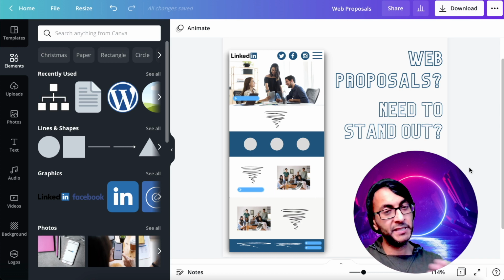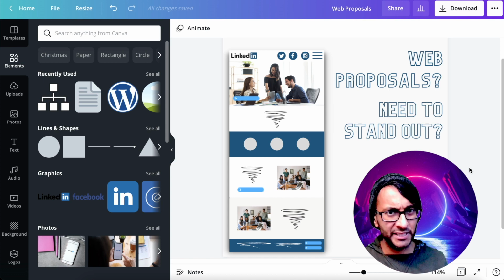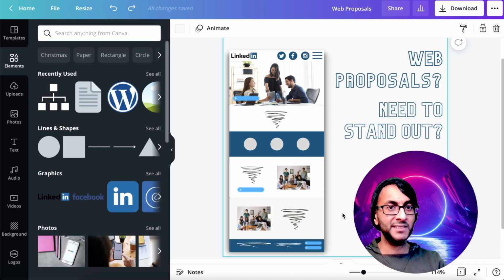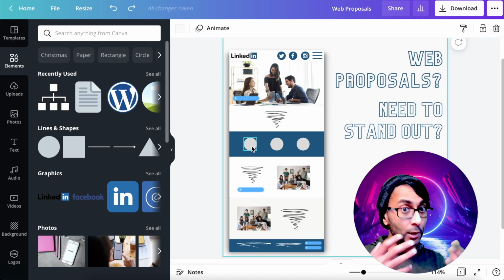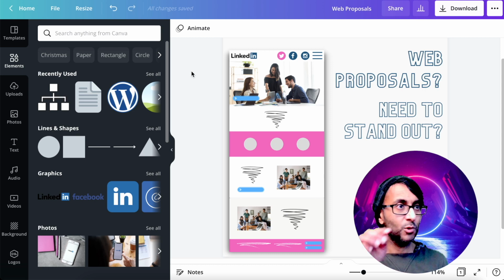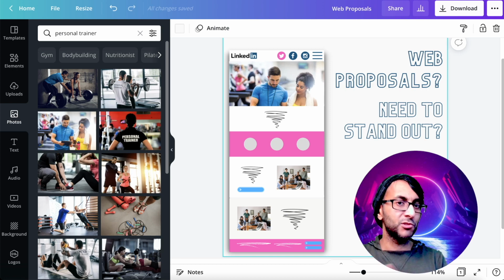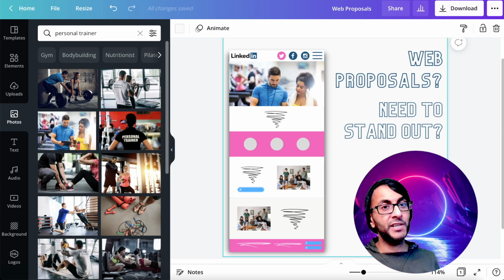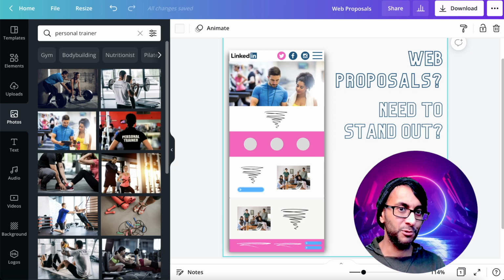Win Website Work/Projects and Convert Client Web Proposals that stand out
There is no perfect formula but can you improve your chances of standing out when you submit a Web Proposal?